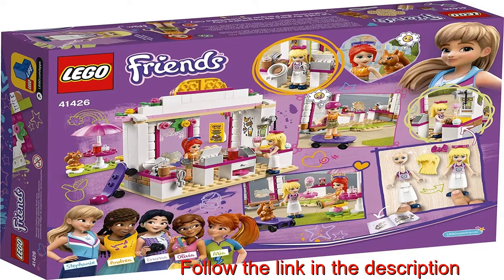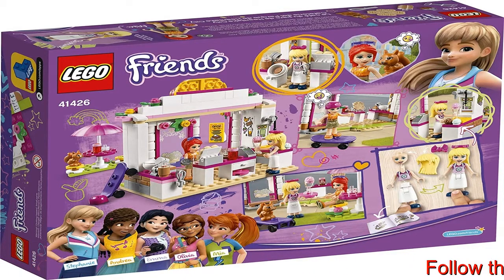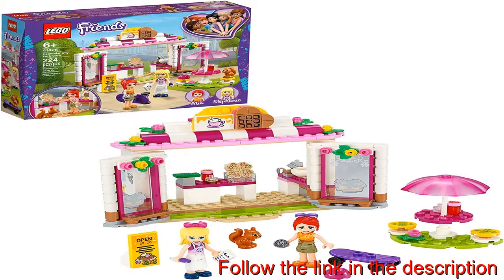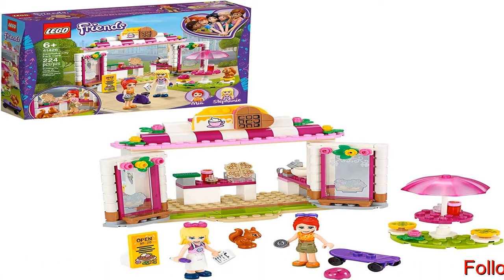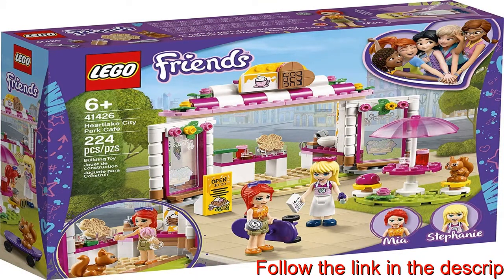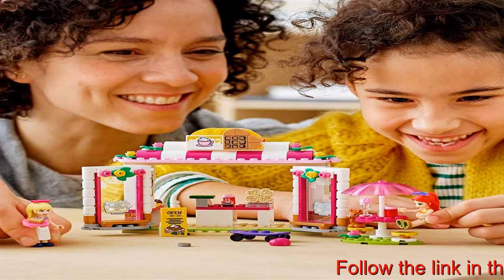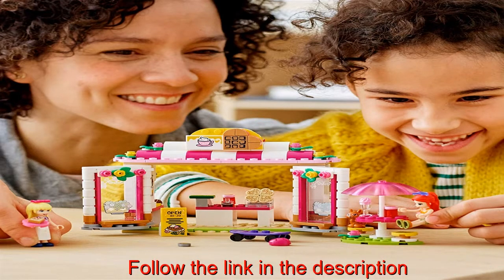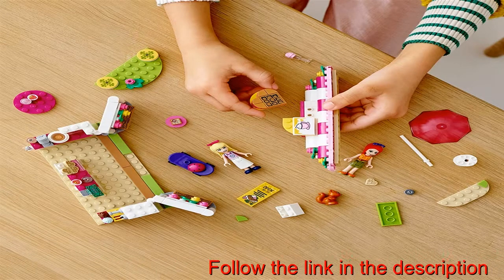lego 60216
Whet appetites for hours of creative fun food play with this Heartlake City Park Café 41426; Kids can play the server with a toy menu, prepare the toy food, or imagine being the customer enjoying a snack
This café playset comes with 2 mini-dolls, a squirrel figure, a kitchen with a toy waffle iron and blender and lots of toy coffee shop accessories that help kids get lost in play and develop their story-telling skills
Kids can pretend to make the food, wait the table or play the customer; And as this LEGO park café is compatible with all LEGO sets and bricks, the ways in which they can customize their set are limitless
Makes a great gift for kids aged 6+ who love food play; With 224 pieces it serves up a satisfying but achievable construction project for kids new to LEGO building toys
The café building measures over 4” (11cm) high, and 5” (14cm) long so it takes little room to keep out on display